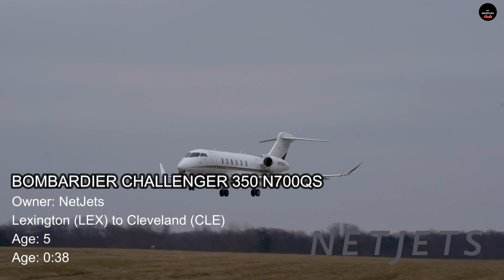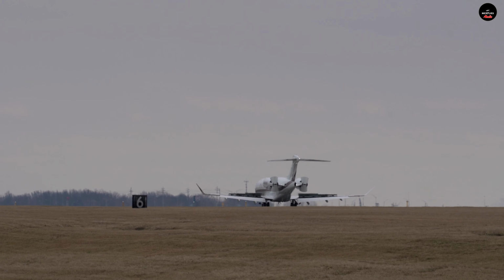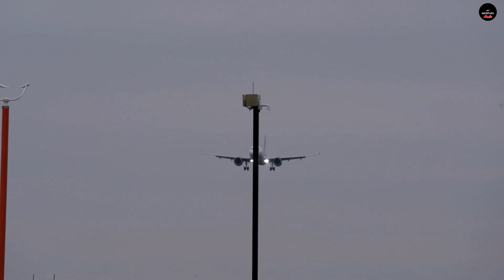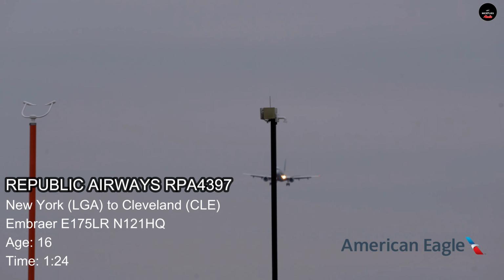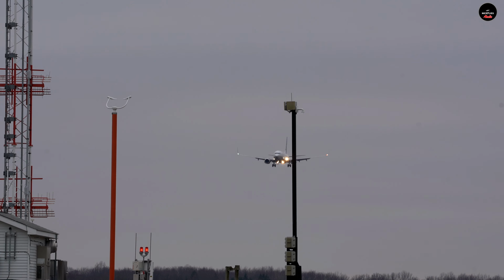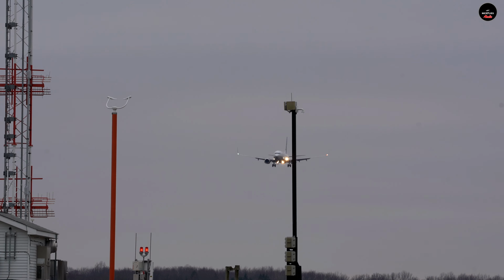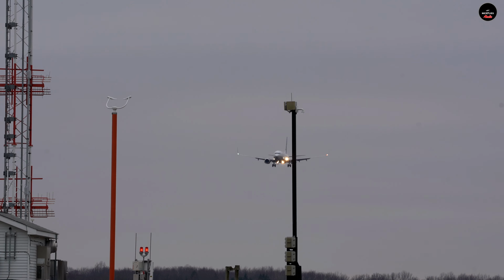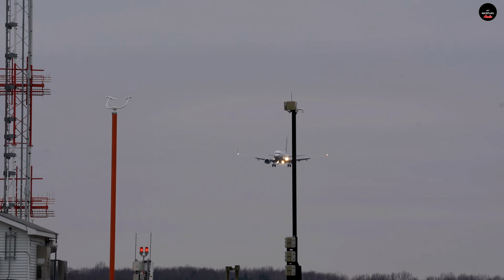Cleveland Plane Spotting. American Airlines Classic Retro & Delta 757 on Super Bowl Sunday! 4K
Location: Cleveland Hopkins International Airport